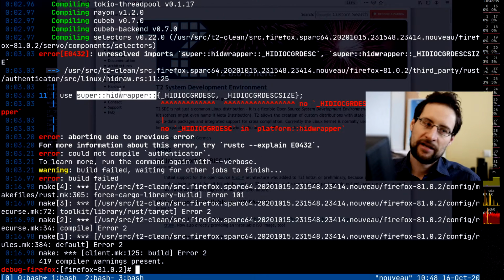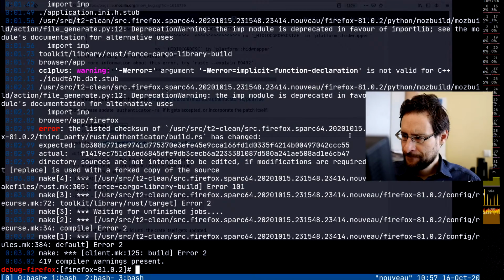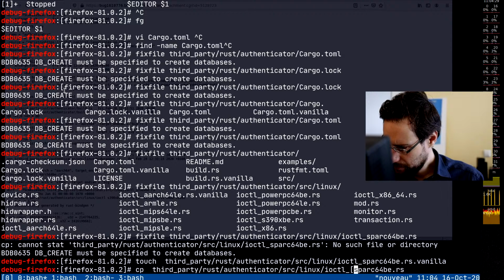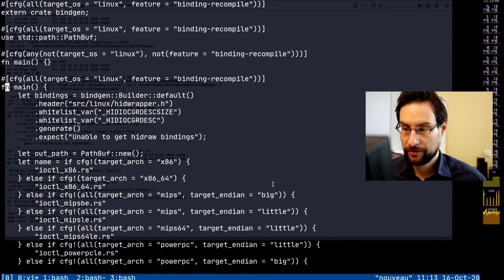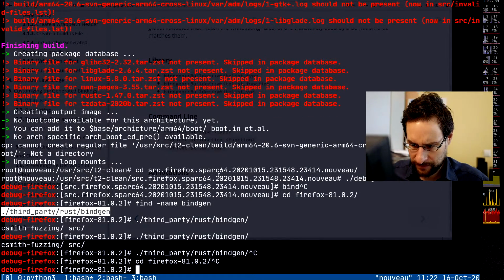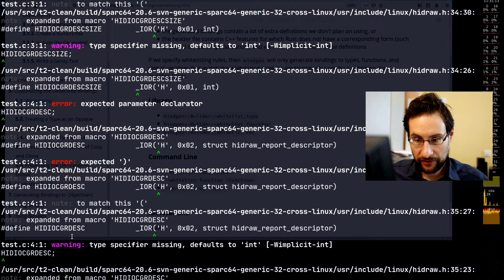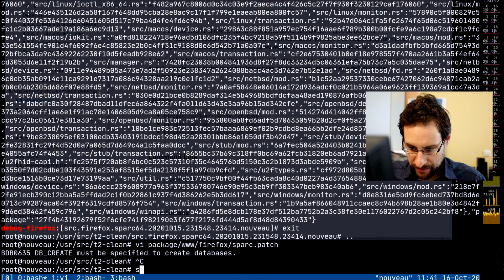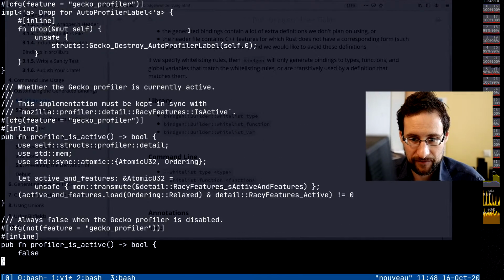Rust @Firefox: How not to code and when modern code is not amazing :-/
Latest Firefox 80 cross compiled w/ Rust & Cargo for Ultra SPARC t2sde Linux? Ad: Single Board Computer & more @Amazon